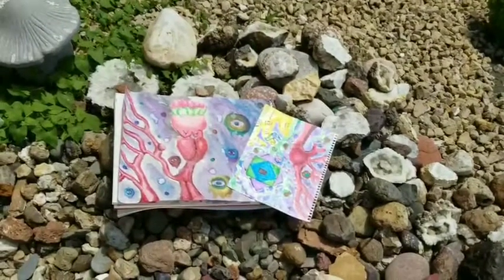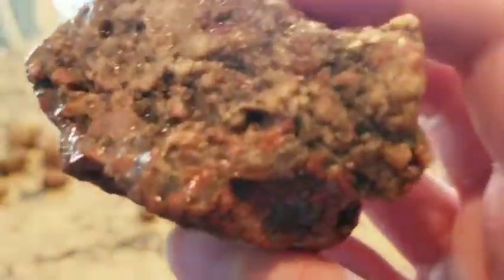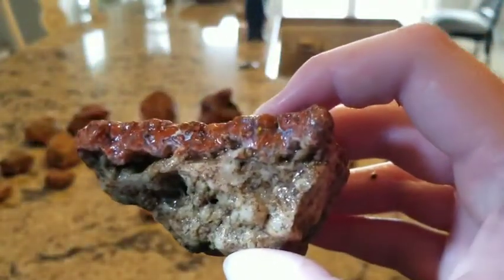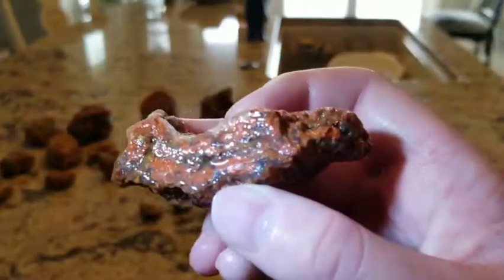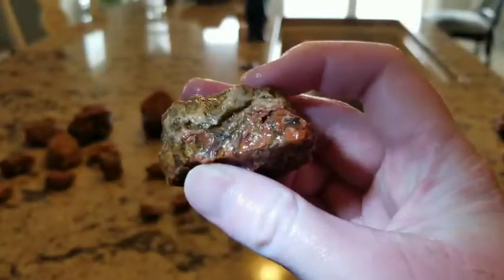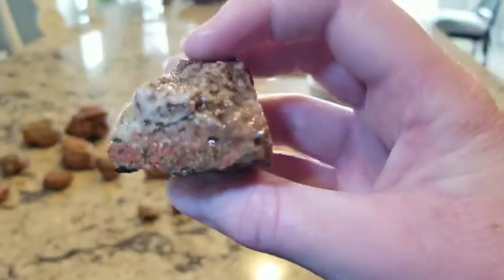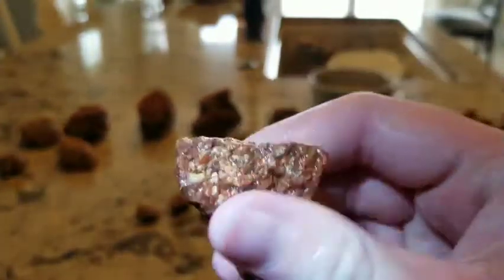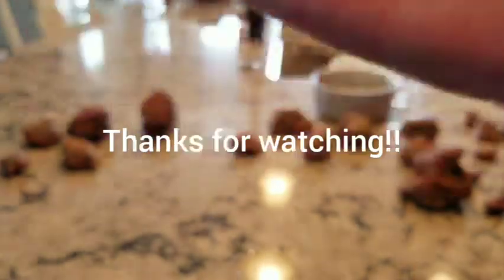Cool collection of mystery Colorado agates!!